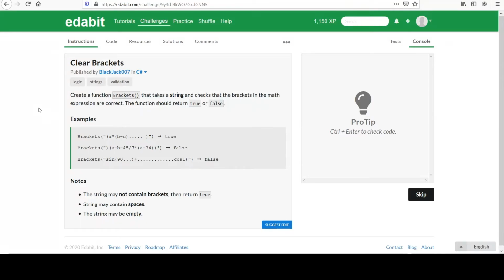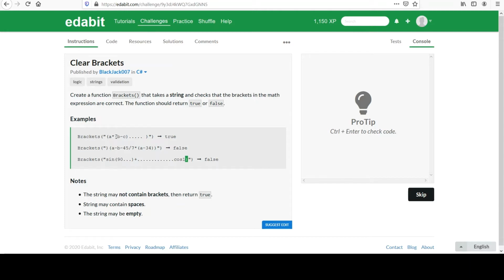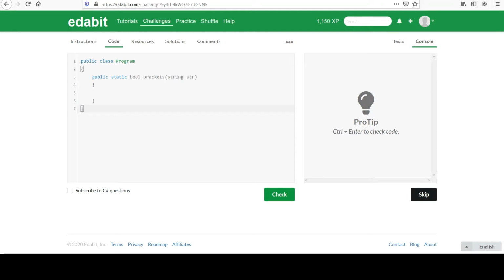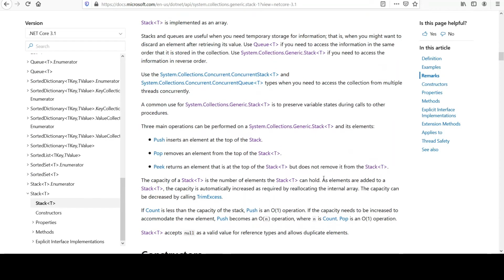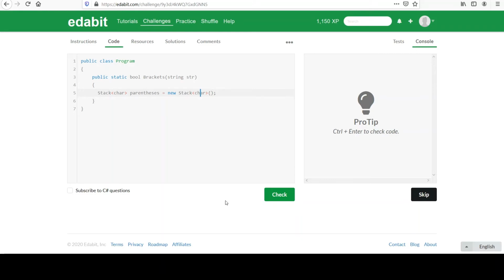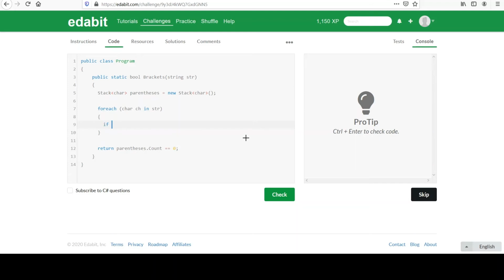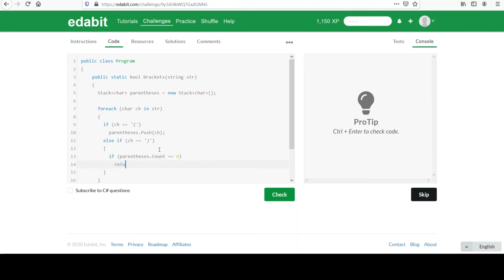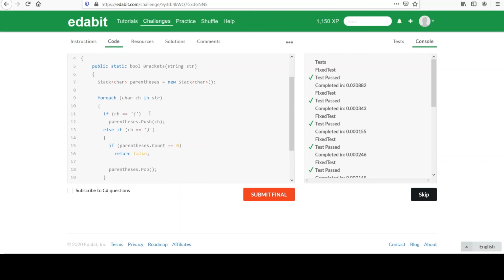Edabit Hard C# Programming Challenges #10: Clear Brackets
Intermediate level C# object oriented programming series. This challenge comes from the Edabit website's hard difficulty category. Viewers are provided a string that represents a complex mathematical statement. They are required to determine if all grouping symbols used (parentheses) are valid. A solution is shown that uses a new data type called a stack. Stacks are last in first out (LIFO) data structures.

The best way to learn how to program is by actually writing computer code. Coding challenges are a great way to enhance your skills, as well as a fun brain teaser.